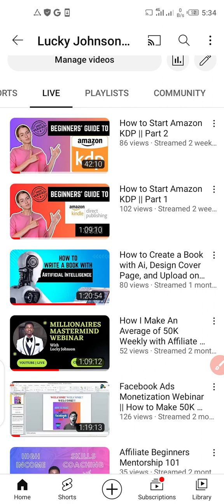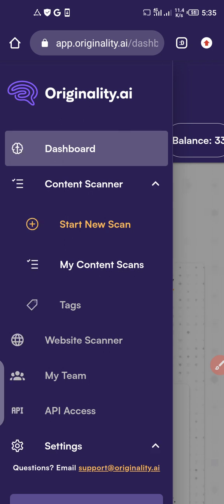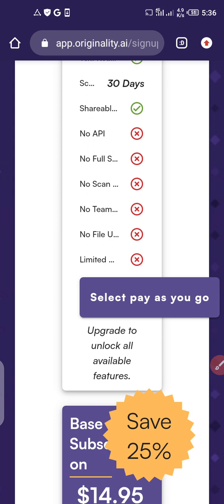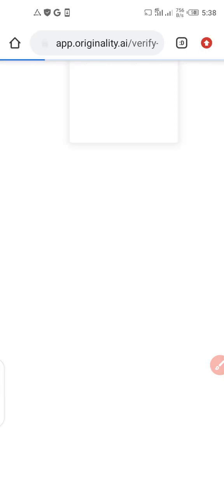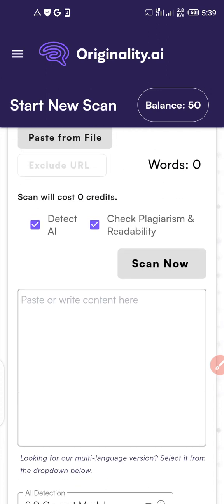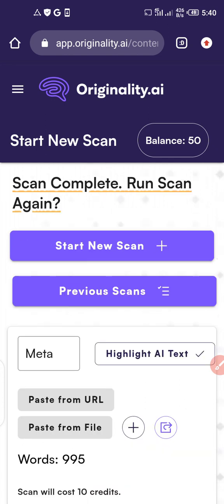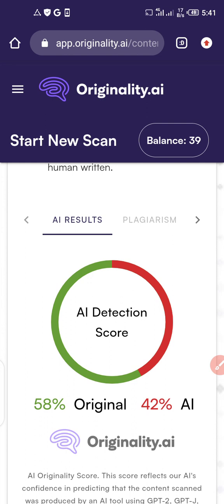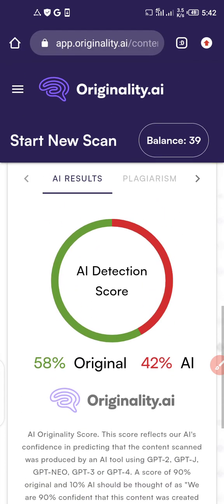How to Get Originality Ai FREE Credits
I took some time to explain how to get 50 Credits to use Originality.ai for FREE!!!

Everything you need to do to keep getting 50 FREE credits to use Originality.ai for as long as you want has been explained in this video. Ensure to watch it till the end.

Meanwhile, if you need a premium plagiarism checker for FREE, I created this video just for you. Simply check it out as well.

Also, if you want to know how to generate contents using Chatgpt Ai, I specifically created this video to teach you how.